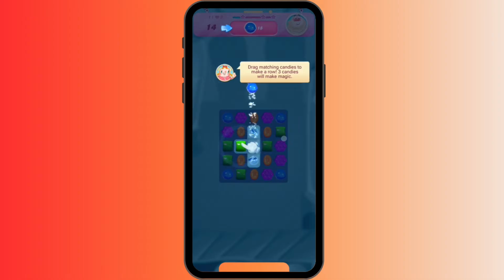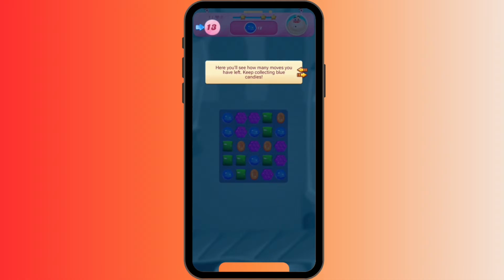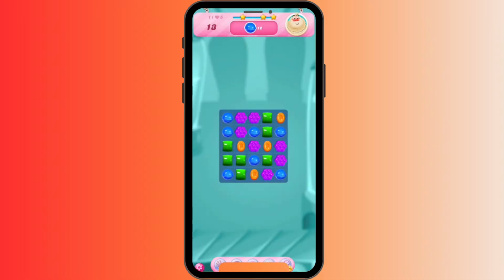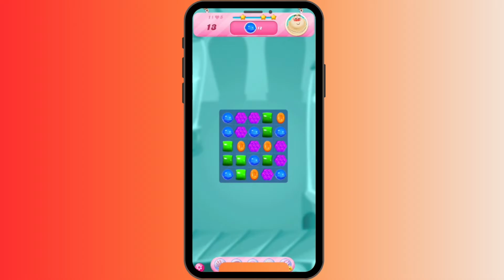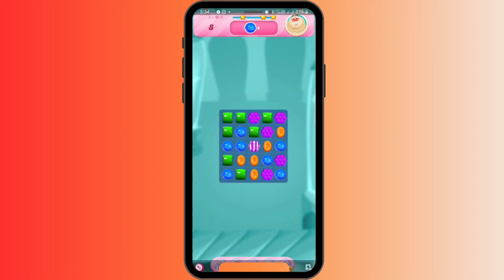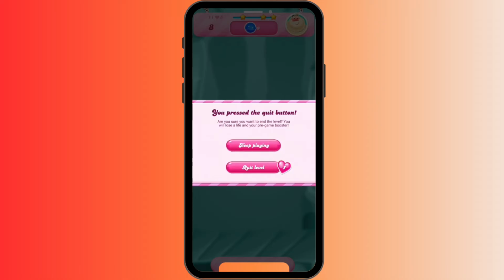How to Quit Candy Crush Game from Google Account 2024?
Looking to take a break or remove Candy Crush Saga from your device? This video will show you how to quit the game or uninstall it from your Google account and Android device.

Follow these steps to effectively quit or uninstall the game and manage your app settings!